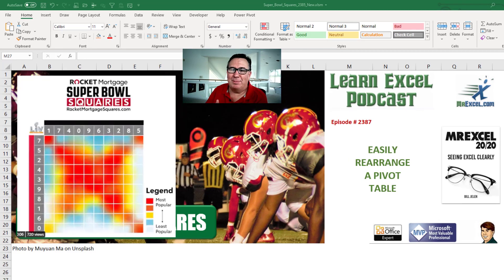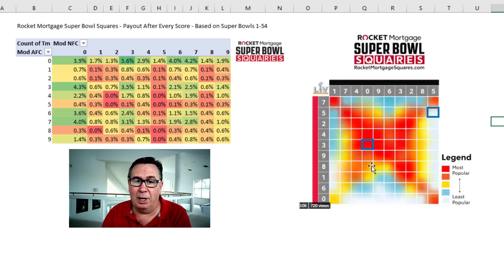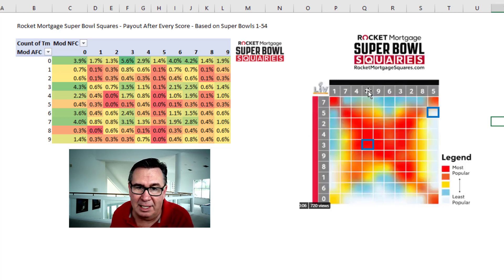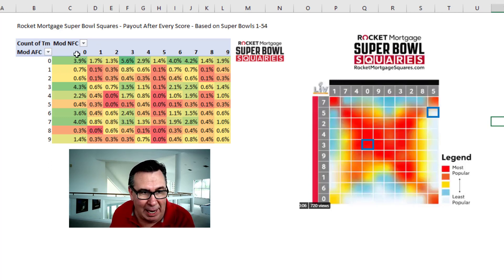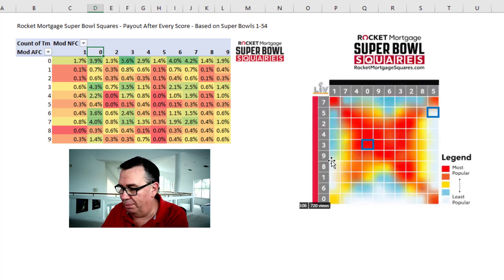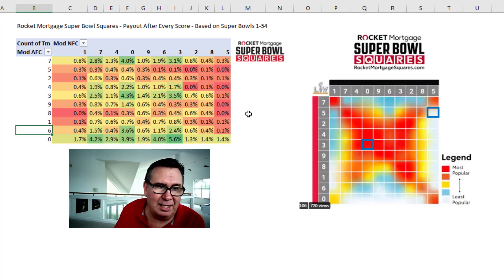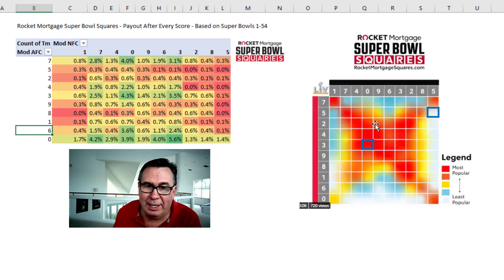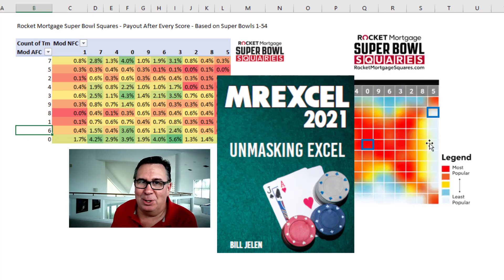Excel Pivot Table Mastery: Rearrange Columns Like a Pro - Super Bowl Squares - Episode 2387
Microsoft Excel Tutorial: Amazing way to rearrange the columns or rows in an Excel pivot table.

Welcome to another episode of the MrExcel Podcast, where we dive into all things Excel and help you become a master of this powerful tool. In today's episode, we're going to tackle a common issue that many Excel users face - rearranging a pivot table. And what better way to demonstrate this than with a timely example - the Super Bowl Squares game.

If you're one of the lucky ones who played the Rocket Mortgage Super Bowl Squares, then you know the excitement of waiting for the numbers to be announced. But what if you want to rearrange your pivot table to match the numbers? Well, it's actually super easy. In this episode, I'll show you how to do it in just a few simple steps.

But before we get into that, let's take a look at the heat map published by the Super Bowl Squares on their Twitter account. It shows where people have chosen their squares, and I have to say, I was pretty strategic with my choice. I used the =RANDBETWEEN(0,9) formula to ensure a random selection, rather than being influenced by popular choices. And it paid off - I chose a square that no one else did, giving me a better chance at winning.

Unfortunately, my wife wasn't as lucky. She has a great combination of numbers, but her square is right in the center, meaning she'll be competing against a lot of other players if those numbers come up. But let's get back to rearranging our pivot table. I've updated the data to show the AFC teams on the side and the NFC teams on the top, and now I want to make my numbers match the ones on the heat map.

Here's where the magic of pivot tables comes in. I simply type in the numbers in the order they appear on the graphic, and with a press of the Enter key, the numbers rearrange themselves accordingly. It's that easy! And just a reminder, the first column represents 0 and the second column represents 1, so don't let that confuse you. And just for some added fun, let's share our favorite squares in the comments below and see if anyone gets lucky during the game. If your number comes up, I'll even send you a free copy of my new book, MrExcel 2021, which will be released later this week.

In this episode of the MrExcel Podcast, the host discusses rearranging a pivot table. He mentions playing the Rocket Mortgage Super Bowl Squares and shares the numbers that were chosen. He explains how he chose his square randomly and discusses his wife's square as well. The host then demonstrates how to rearrange the numbers in a pivot table by typing them in the desired order. He also mentions that he fixed the data in the table to have AFC and NFC in the correct order. The host concludes by inviting viewers to share their favorite square in the comments and offering a free copy of his new book to anyone whose number comes up in the game.

The numbers for the Rocket Mortgage Super Bowl Squares are out. It is super easy to rearrange a pivot table in Excel by simply typing.

For more about how I generated the pivot table in the first place, see episode 2385

This video answers these common search terms:
how to rearrange columns in excel pivot table
how to rearrange columns in excel pivot
how to rearrange a pivot table in excel
how to pick column order on excel pivot table

(0:00) Problem Statement: Rearrange order of pivot table
(0:10) Super Bowl Squares Heat Map
(0:57) Odds of winning with particular Super Bowl Square combination
(1:13) Rearrange items in a pivot table by typing over them
(2:01) Pandemic Super Bowl Food & Best Square
(2:34) Clicking Like really helps with the algorithm